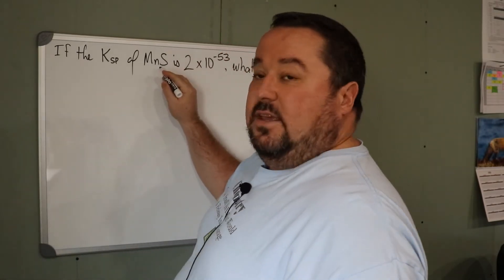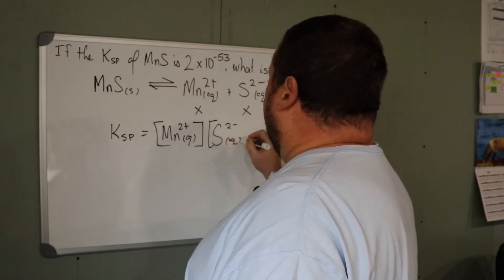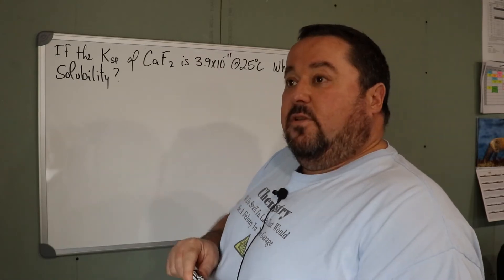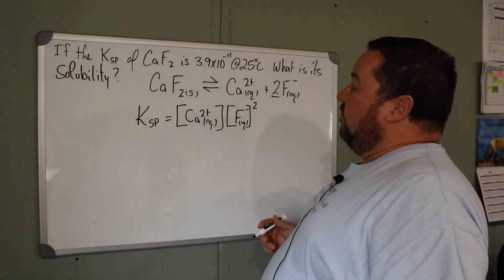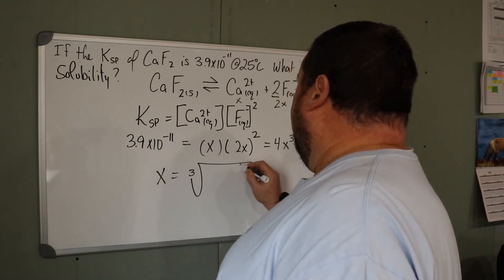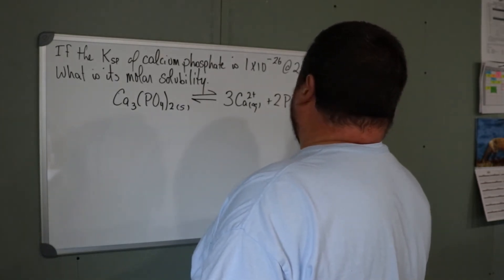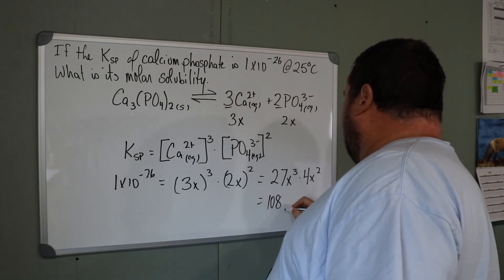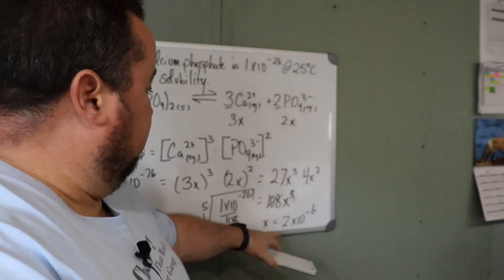4.5.3 - Calculating Molar Solubility from Ksp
Calculating Molar Solubility from Ksp.